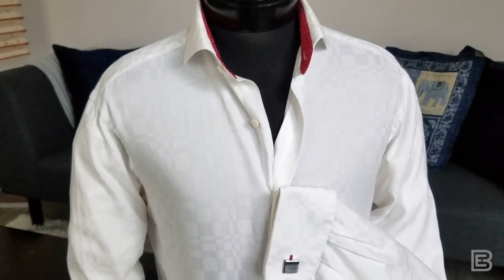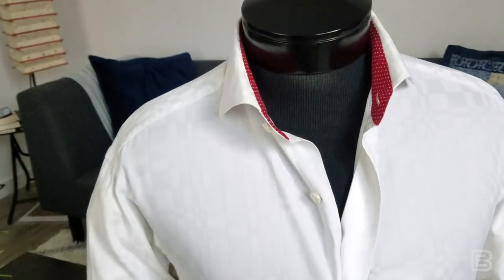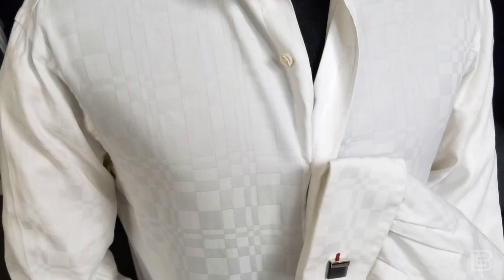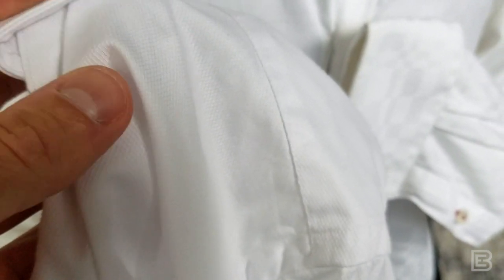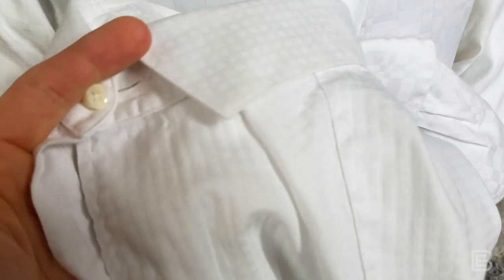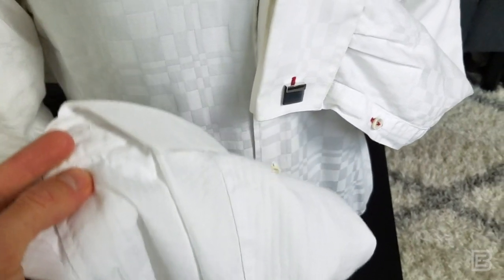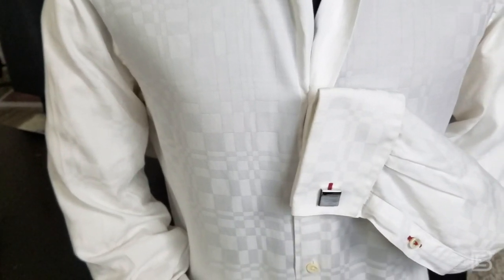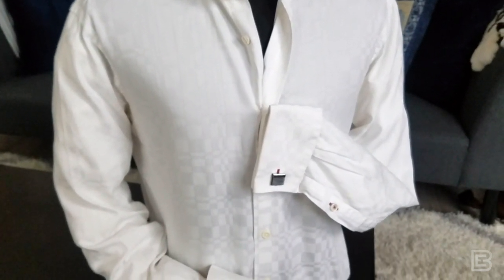Daily BE | Episode 153: A unique white dress shirt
It's easy to think that a white dress shirt is always boring. Here's a few that certainly aren't.

Your comments help to give me new ideas for my videos, so please take a second and say hi ;).

About Ryan: Ryan is a co-founder of Bespoke Edge, a men's custom clothier based in Denver, but doing business across the country. He runs the Bespoke Edge blog, has written for numerous Wedding Publications, and sits on the board of the Custom Tailors & Designers Association.

About Bespoke Edge: Bespoke Edge, or BE for short, is Colorado's leading men's custom clothier. Named by 5280 Magazine as the Best Local Men's Boutique for 2017, BE works hard to introduce men to the world of bespoke suiting.

Follow Bespoke Edge here as we work to become the country's finest men's custom clothing brand...!